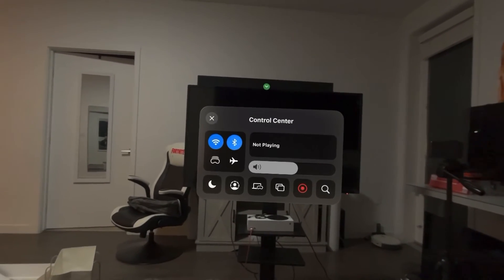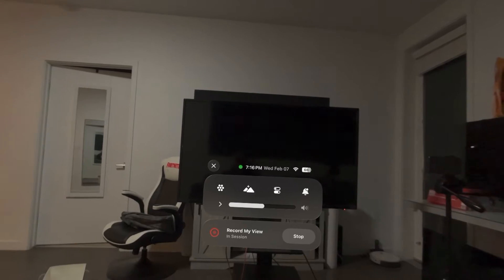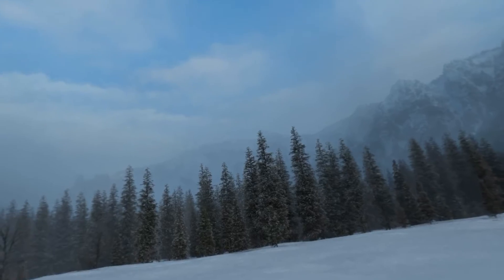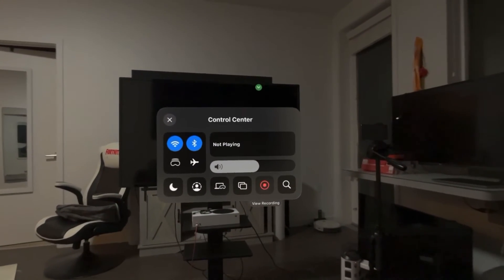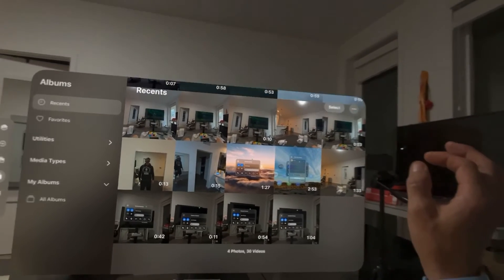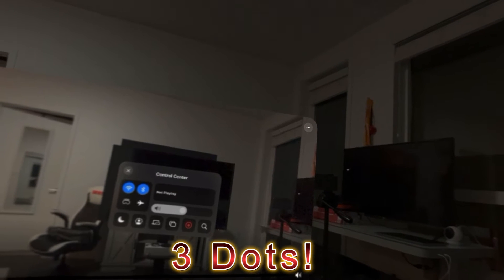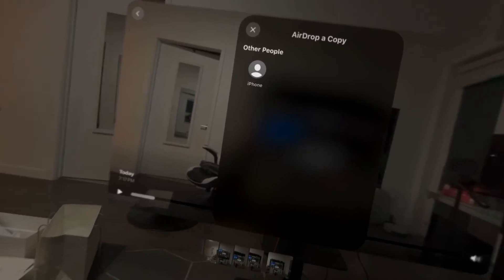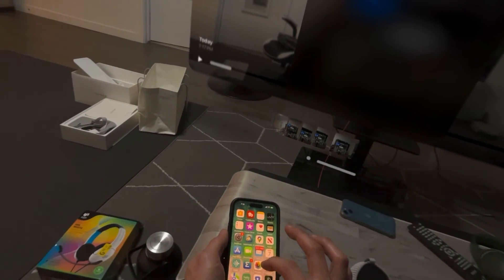Apple Vision Pro: How to AirDrop Videos & Photos to iPhone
I show you how to airdrop saved videos and photos on your Apple Vision Pro to iPhones.  Please note when i say AirPlay i mean AirDrop! I hope this helps.